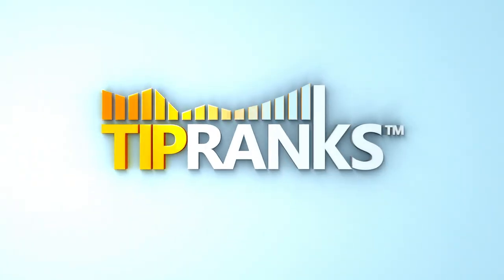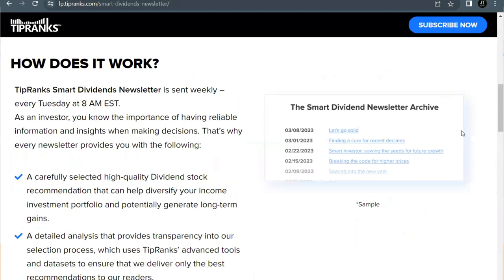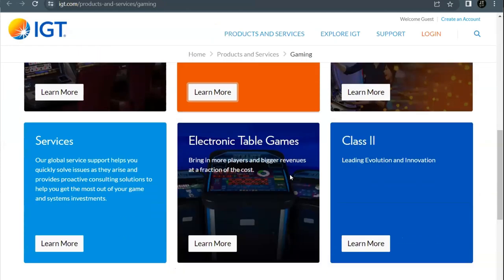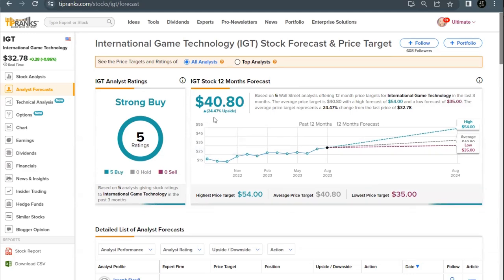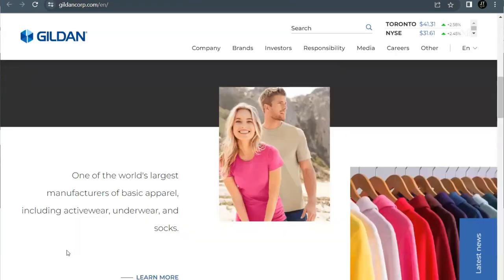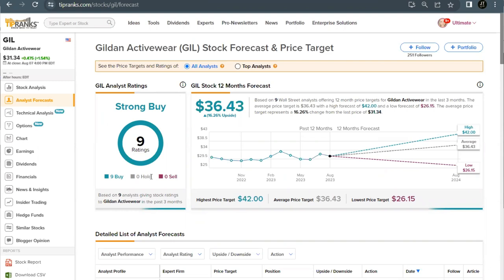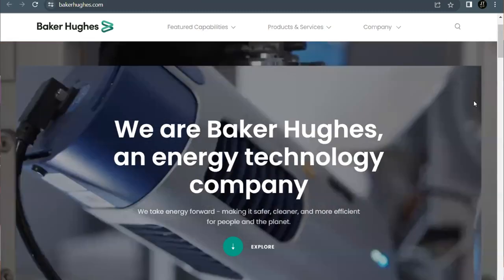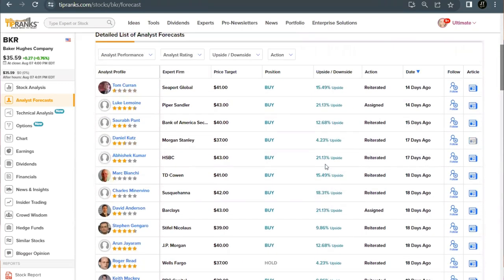3 'Strong Buy' Dividend Stocks that Score a Perfect 10 out of 10!!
Unlock unique research tools to take your investing to the next level!

These 3 dividend stocks all have a Strong Buy consensus from Wall Street Analysts, plus score a 10 out of 10 on the TipRanks Smart Score!

00:00 Intro
01:14 IGT
03:27 GIL
05:32 BKR

Stocks:
Interactive Gaming (IGT)
Gildan Athleticwear (GIL)
Baker Hughes (BKR)